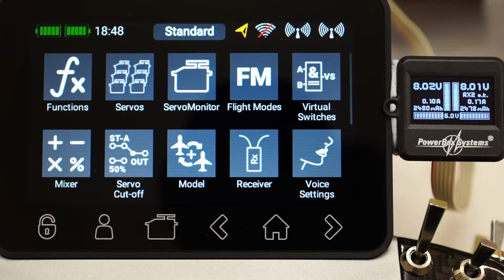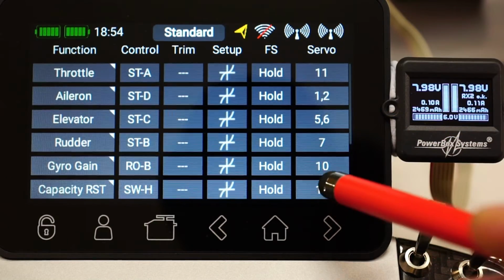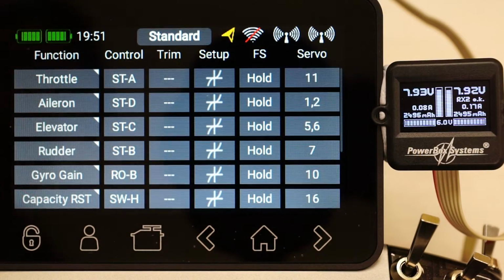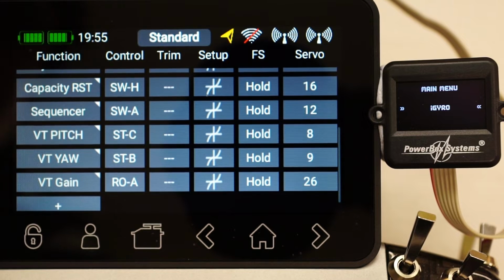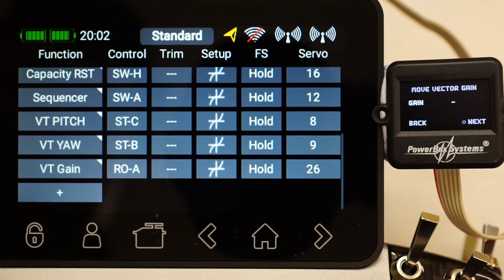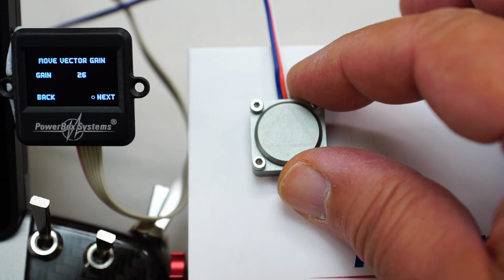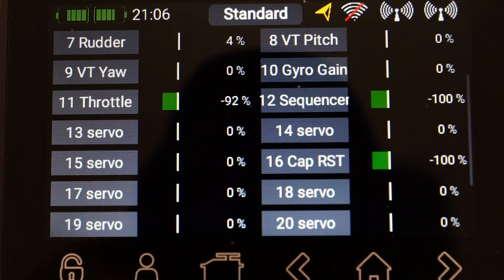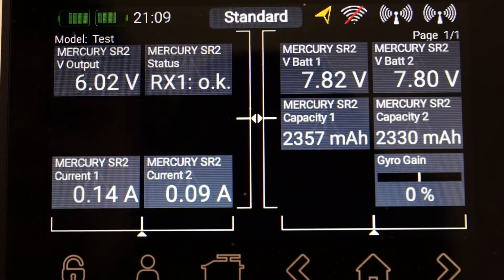PowerBox Mercury SR2 : Part 5 - Vectored Thrust Setup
Vectored Thrust Nozzle setup